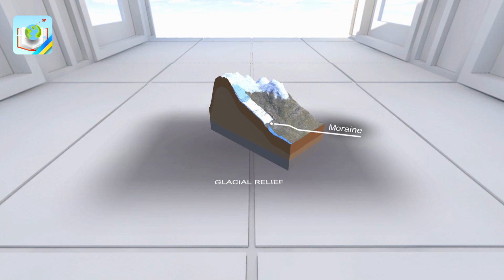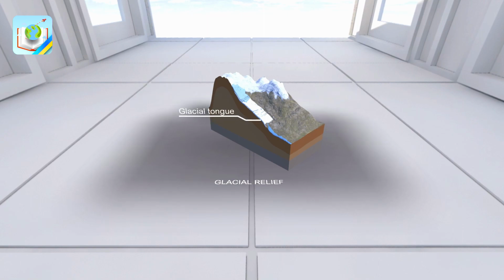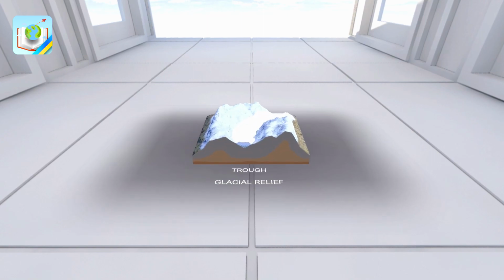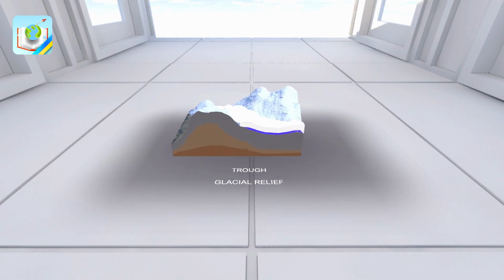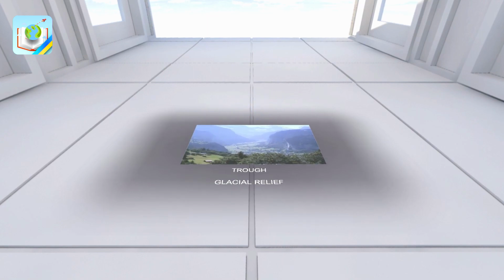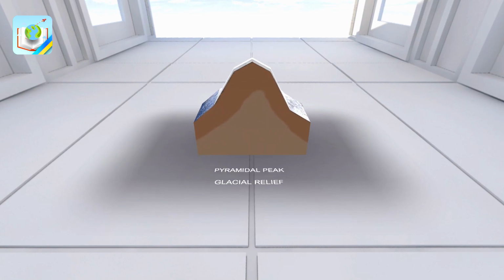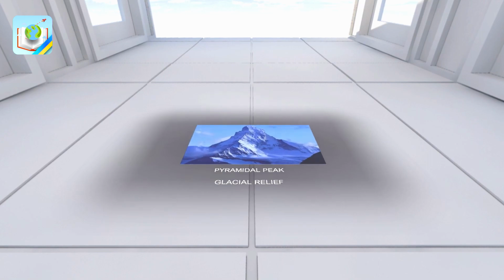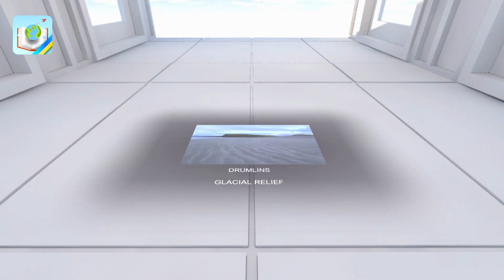Glacial relief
Glacial relief - forms of the earth's surface, which are formed as a result of the activity of cover and mountain glaciers in combination with melting glacial waters.